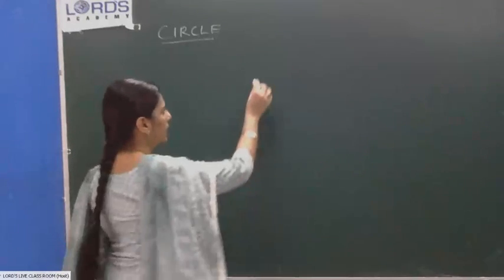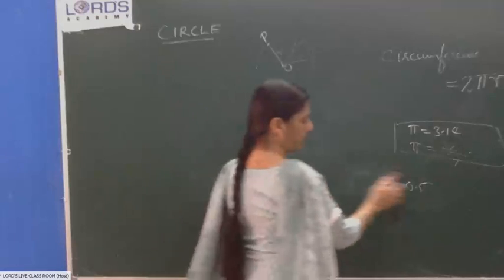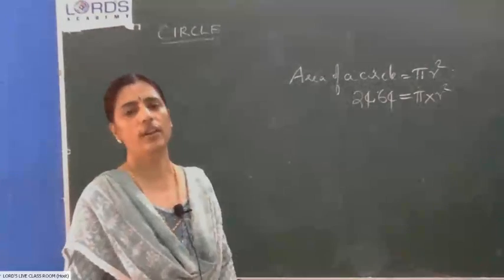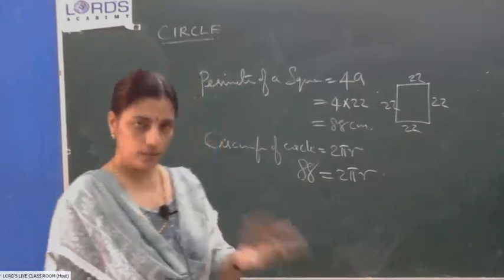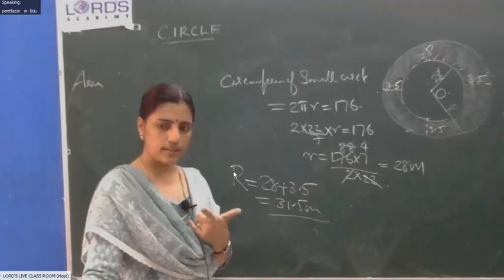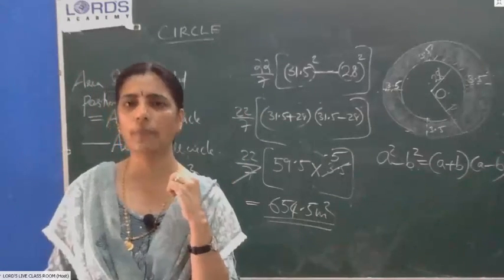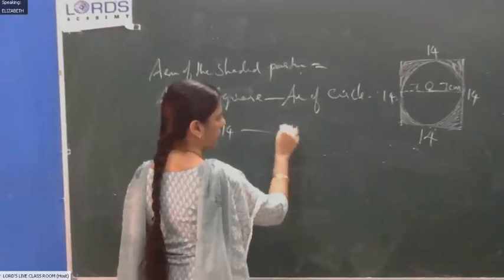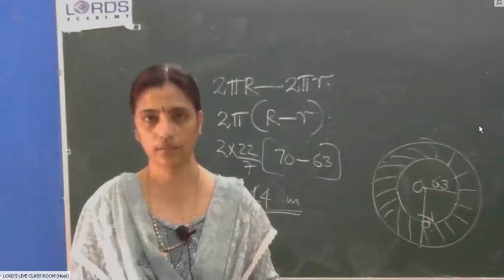GRADE 8 MATHS 27-8-20